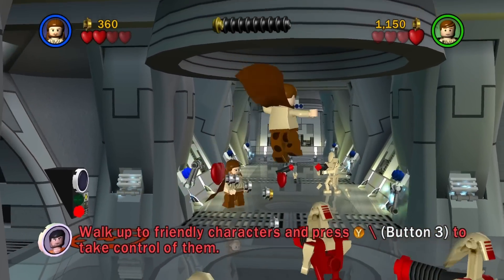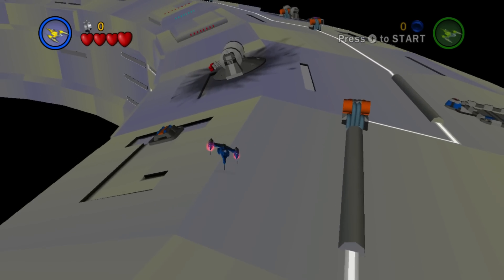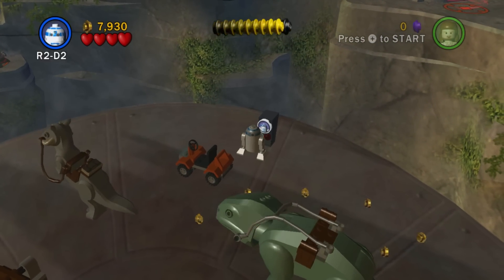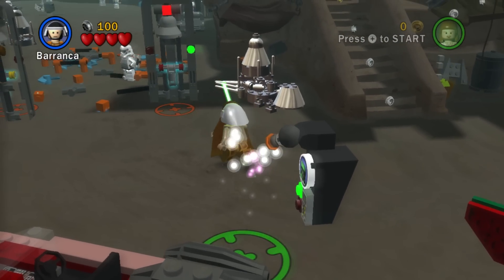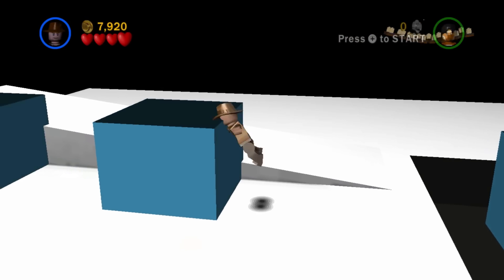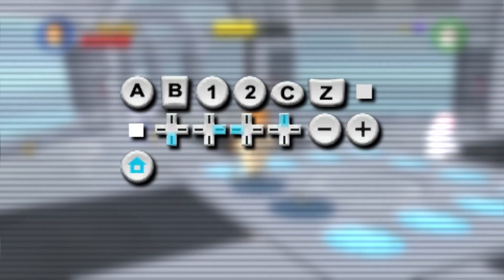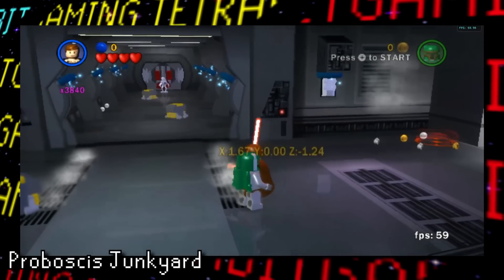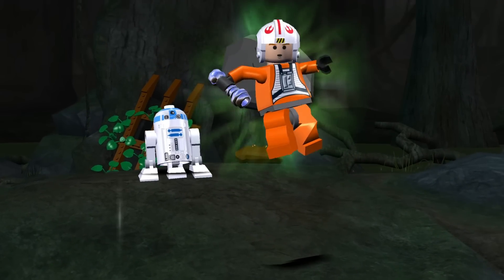LEGO Star Wars the Complete Saga Unused Content | LOST BITS [TetraBitGaming]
After a few months since the last Lego Star Wars video, it's time to finish up the original 3 releases with finally taking a look at the unused content for Lego Star Wars the Complete Saga! Despite this essentially being a director's cut of the first 2 games, there's actually a bunch of unused content that's unique to this game! Hope you enjoy!

(You'll have to add a ")" at the end of the link because YouTube breaks it)

Sections:
0:00 - Intro
0:45 - Unused Levels
10:05 - Unused Indiana Jones Levels
13:02 - Unused Power Up
13:28 - Unused Audio
14:24 - Unused Graphics
15:29 - Debug Features
16:15 - Unused Characters

If you're reading this, leave a comment saying “Lego Gaming".